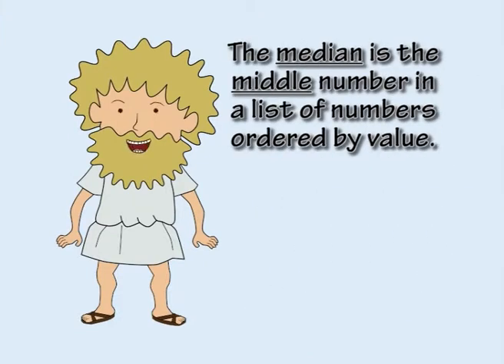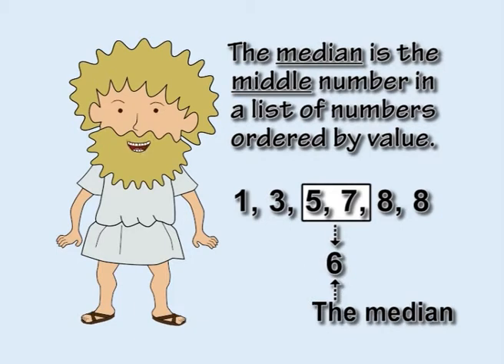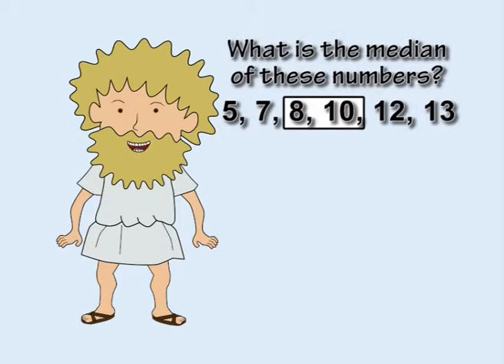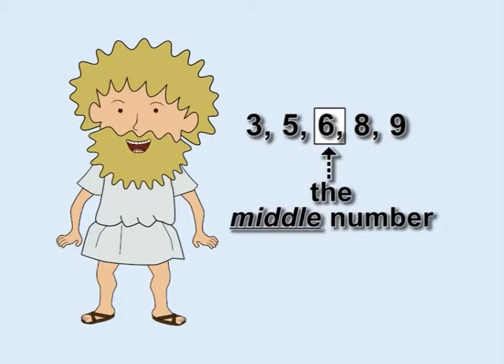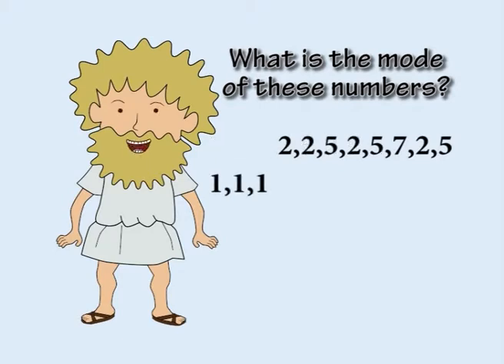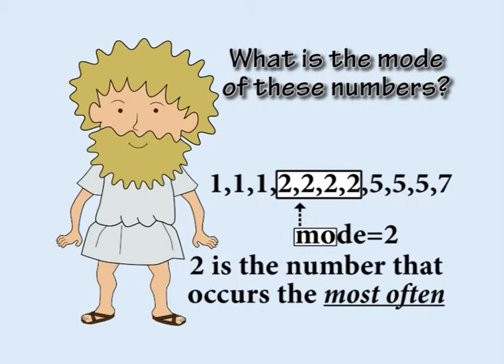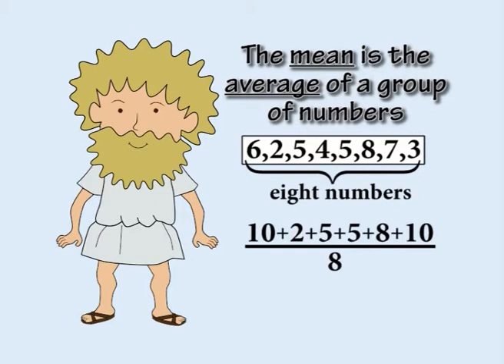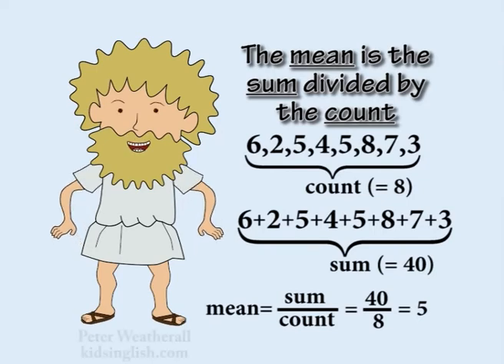Median, Mode and Mean by Peter Weatherall